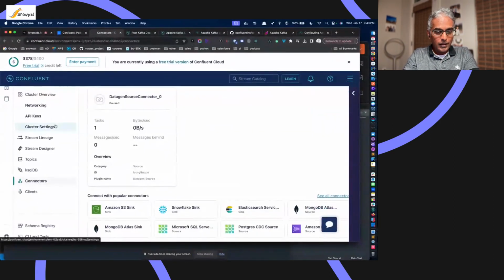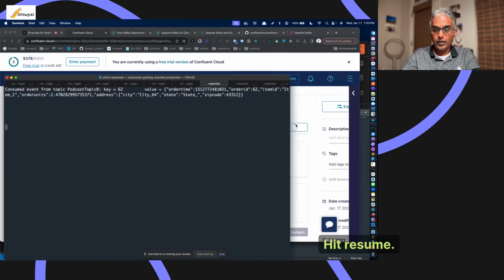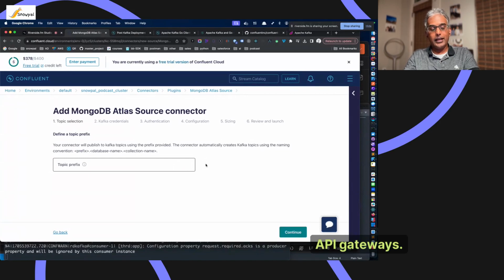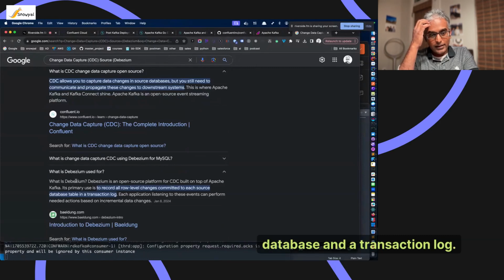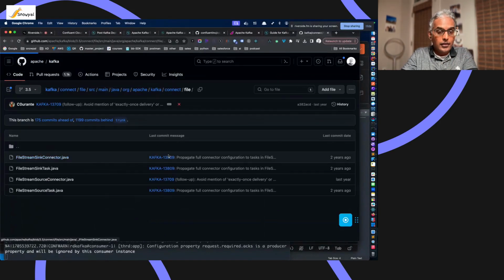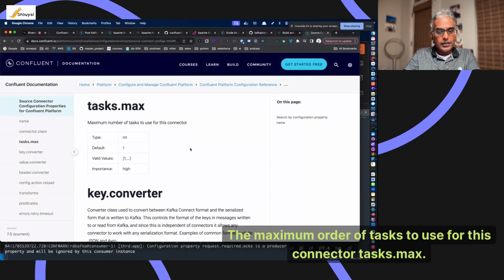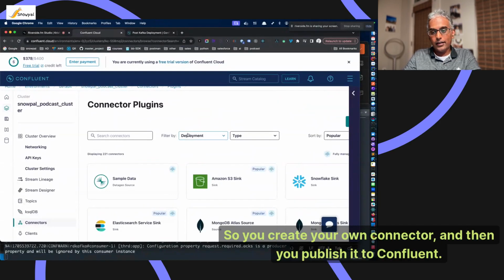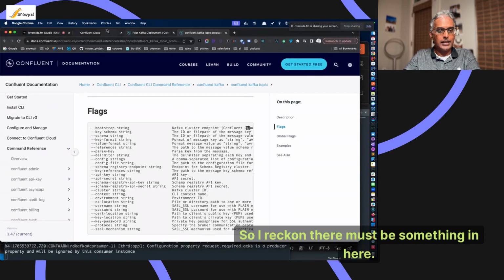(Part 4/4): Confluent Cloud (Managed Kafka as a Service) - Connectors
In this podcast, Krish explores the various connectors available in Confluent Cloud. He starts by recapping the previous podcasts and the basics of Confluent Cloud. Krish then focuses on connectors, explaining their value and why they can reduce the need for writing code. He explores different connectors, such as the data gen source connector and the MongoDB Atlas connectors. Krish also discusses different data formats, including Avro, Protobuf, and JSON. He briefly touches on implementing custom connectors. Krish explores the topic of connectors in Confluent Cloud. He discusses the process of creating connectors and the different types of connectors available. Krish also delves into configuring connectors and defining configuration parameters. He explores the concept of custom connector configuration and the use of connector properties files. Krish then explores existing connectors, such as the HTTP source and sync connectors, and discusses the process of publishing custom connectors. He concludes by mentioning the Confluent CLI for managing connectors.

Takeaways

Connectors in Confluent Cloud provide value by reducing the need for writing code.

Different connectors are available for various data sources and destinations, such as MongoDB, Amazon S3, and Elasticsearch.

Data formats like Avro, Protobuf, and JSON can be used with connectors.

Implementing custom connectors allows for more flexibility and
integration with specific systems.

Connectors enable seamless data integration and propagation between different systems. Connectors in Confluent Cloud allow for seamless integration with various systems and services.

Custom connectors can be created and published to Confluent Cloud.

Configuration parameters for connectors can be defined and managed.

The Confluent CLI provides a command-line interface for managing connectors.

Chapters

00:00 Introduction
00:35 Recap of Previous Podcasts
01:05 Focus on Connectors in Confluent Cloud
02:16 Exploring Data Gen Source Connector
03:43 Different Formats: Avro, Protobuf, JSON
08:07 Differences Between Avro and Protobuf
10:03 Exploring Other Connectors
11:14 Using MongoDB Atlas Connectors
12:08 Testing Different Formats with Connectors
13:36 Handling Avro Format with Consumer
16:58 Exploring More Connectors: Snowflake, Amazon S3, Elasticsearch
20:33 Implementing Custom Connectors
27:31 Exploring More Connectors: Salesforce, Oracle, Jira
35:16 Exploring More Connectors: SQL Server, MySQL
38:43 Implementing Custom Connectors
43:24 Exploring More Connectors: Kafka, File
46:20 Understanding Connector Implementation
49:06 Creating Custom Connectors
50:00 Summary and Conclusion
50:59 Creating Connectors
52:04 Configuring Connectors
54:00 Custom Connector Configuration
56:08 Defining Configuration Parameters
57:38 Configuration Properties
59:49 Self-Managed Connectors
01:00: 27 Connector Properties File
01:01:28 Creating Custom Connectors
01:02: 09 Publishing Custom Connectors
01:03: 37Existing Connectors
01:04: 14HTTP Source Connector
01:06:40 HTTP Sync Connector
01:08:34 Other Connectors
01:10:34 Managing Connectors
01:12:14 Confluent CLI